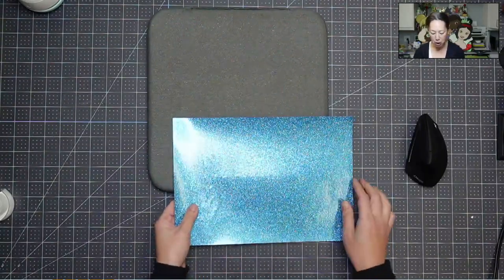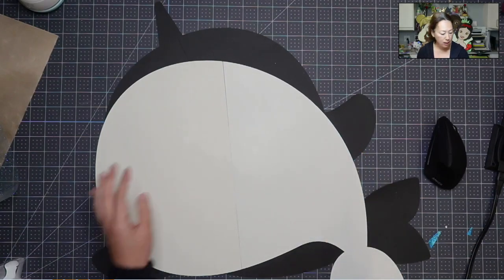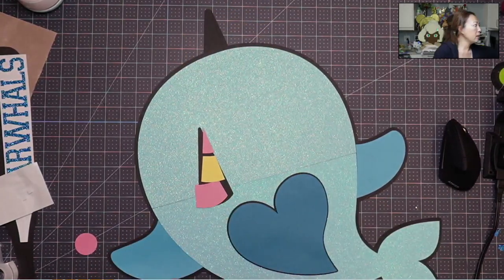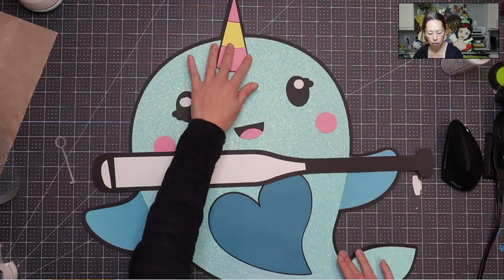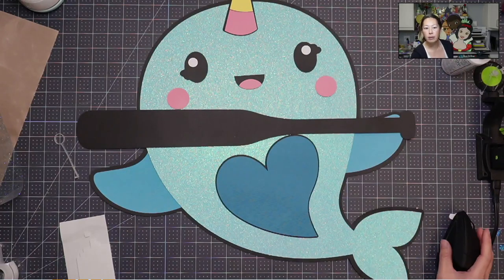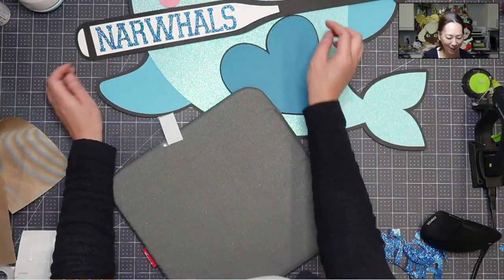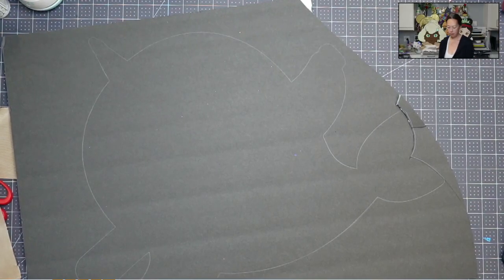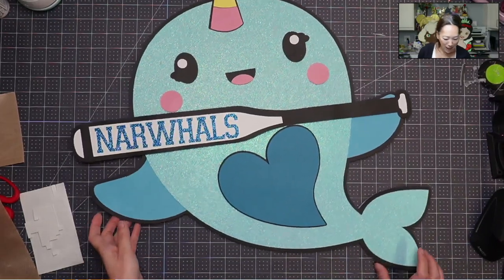DIY Off The Mat Narwhal Party Prop Assembly Tutorial Cricut Narwhal - The Useless Crafter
Hello and welcome to a new video from The Useless Crafter! This time I will show you how to use this narwhal SVG file to create a larger than mat decoration.